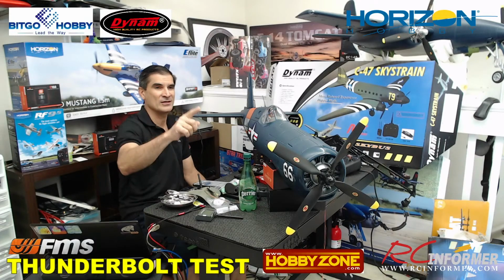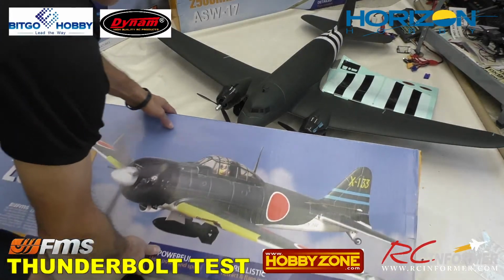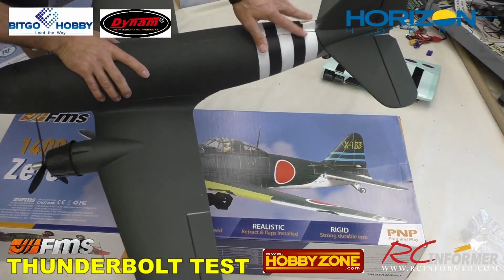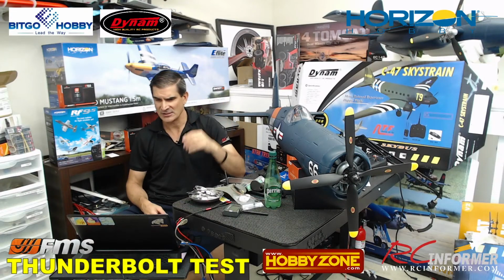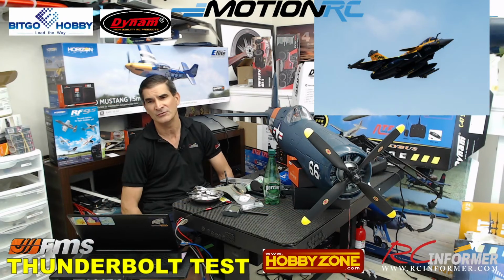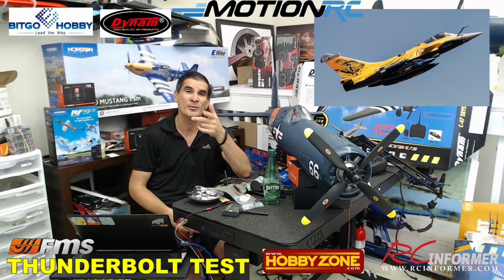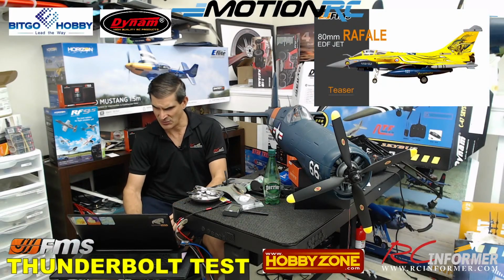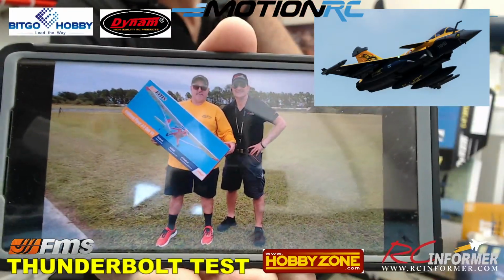RCI LIVE - Thunderbolt test and updates from RCINFORMER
Join me for a short THUNDERBOLT test and discussion about updates at RCINFORMER

Come and ask questions on this model and other RC Topics!

Clicking on our links and purchasing from our links supports RCINFORMER!

▼E-flite F-4 PHANTOM II BNF Basic with AS3X and SAFE Select here▼

SPEKTRUM SMART BATTERY CHECKER USED IN ALL MY VIDEOS▼

Please see the links below for the FMS stands on the Horizon Hobby Website-you can also use any one of these links to access their site then navigate to any item on the website and your purchase will support the channel👍￼￼

▼Get your SPEKTRUM Smart Charging components here▼
             ▼SMART CHARGERS USED FOR THIS REVIEW▼

FMS MODELS ARE ALSO AVAILABLE at THE RCINFORMER AMAZON STORE